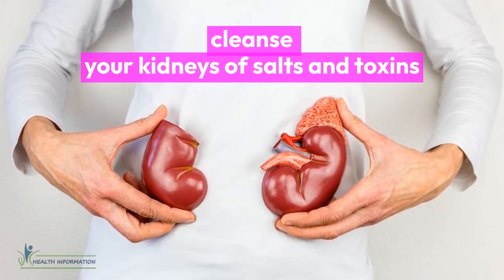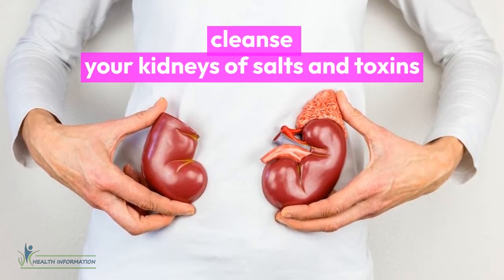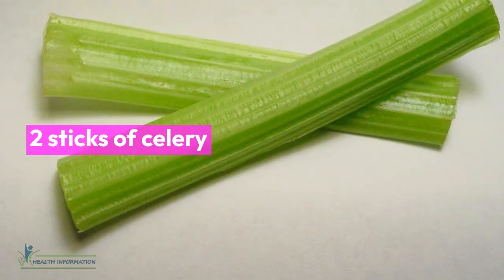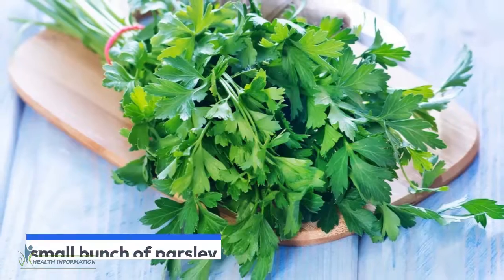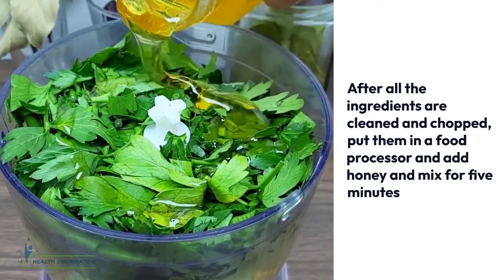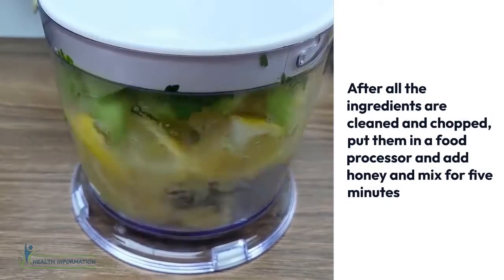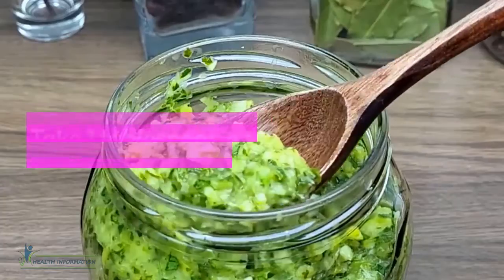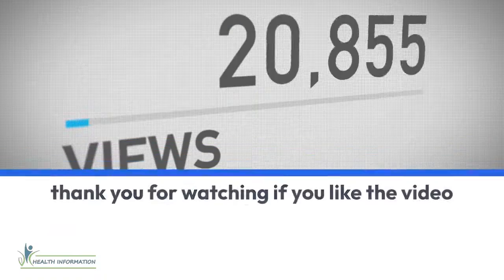remedy that will cleanse your kidneys of salts and toxins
2 lemons
2 sticks of celery
small bunch of coriander
small bunch of parsley
100 grams of honey